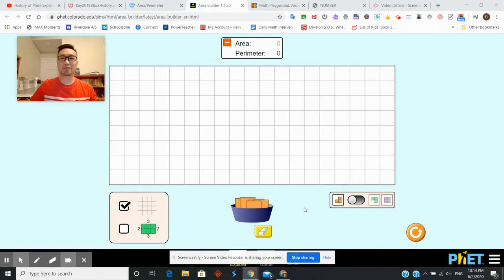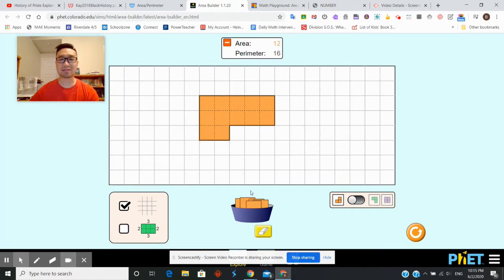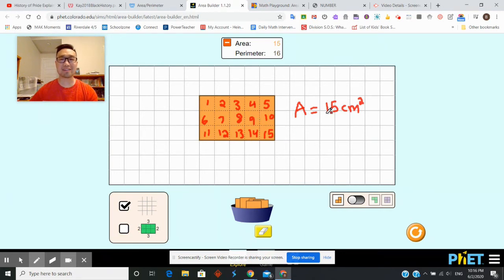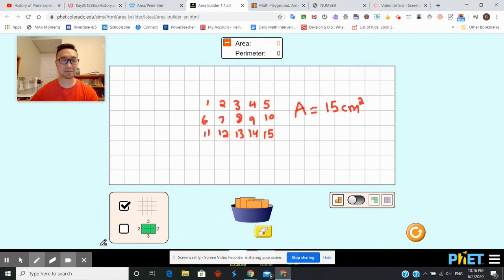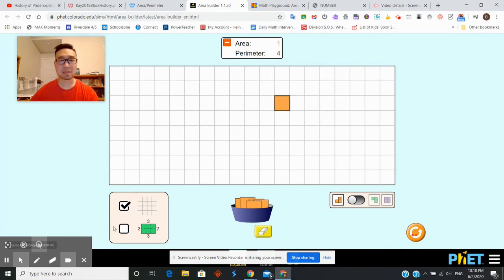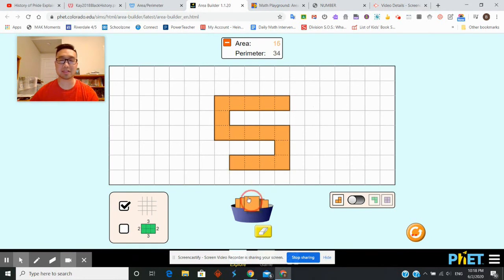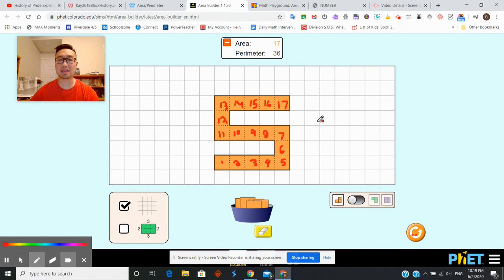Basic Area of Regular Polygons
You will learn how to find area without a formula.